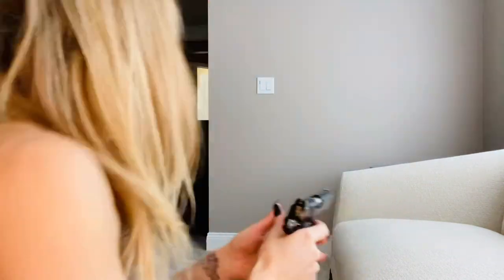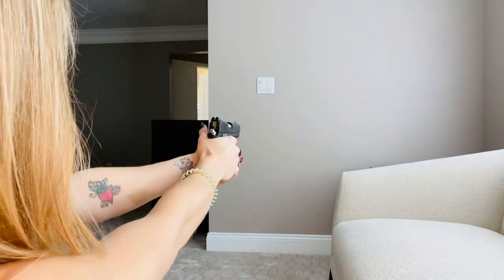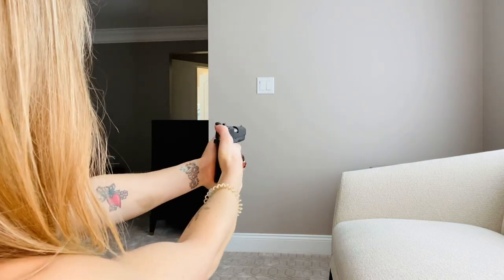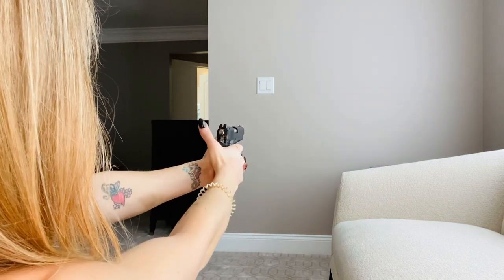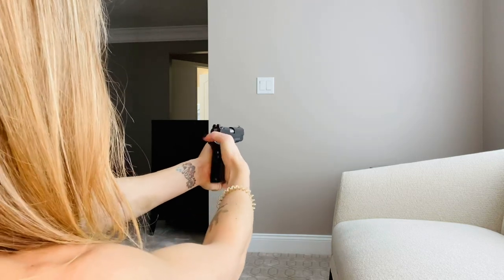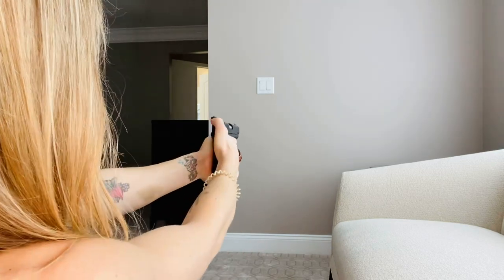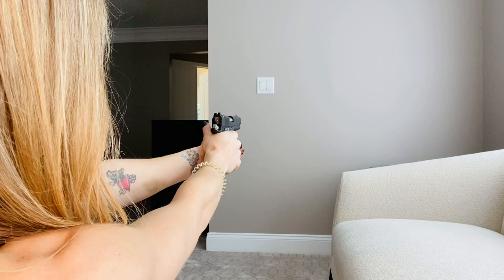AT HOME dry fire training with laser cartridges! 😎😎🙋🏼‍♀️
Pink Rhino - 9mm Laser Bullet - Dry Fire Trainer-Integrated Snap Cap for Dry Fire Training